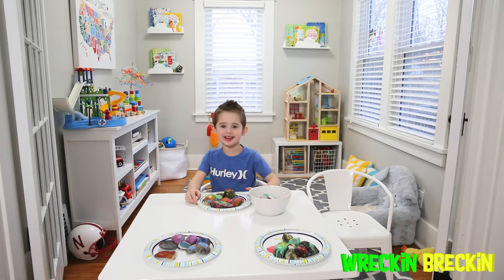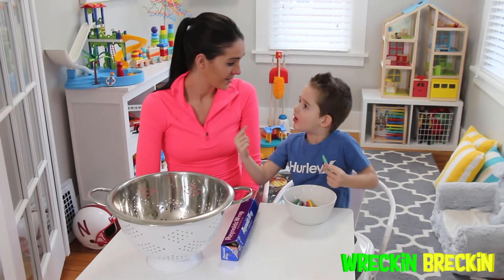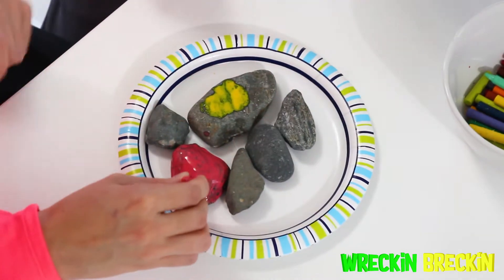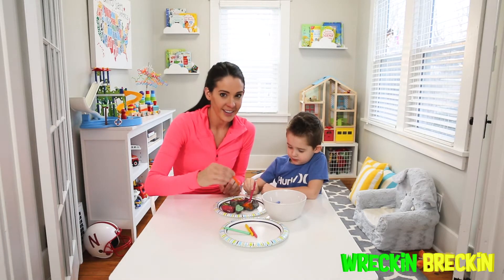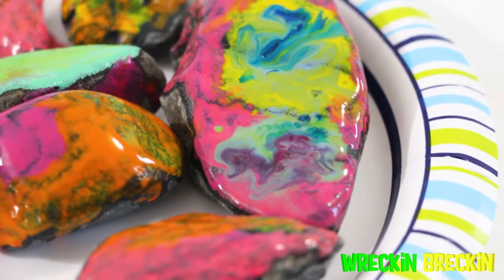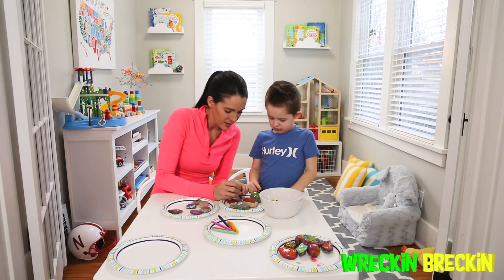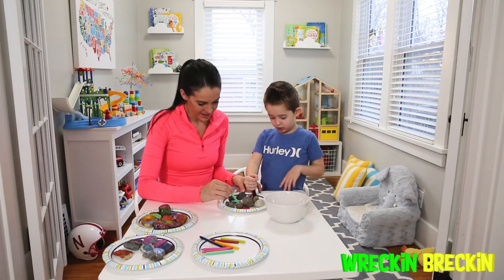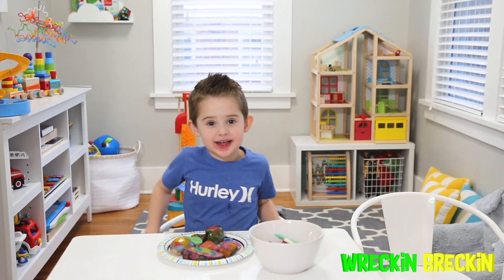Kids Science Experiment - Lava Rocks - MELTING Crayon and Hot Rock Experiment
Fun melting crayons kids science experiment for the day, Wreckin Breckin made Hot Lava Rocks with Mom by melting crayons over hot rocks! If you are looking for a science experiment to do at home with your kids, this is a great one!

**Caution - Hot Rocks can cause serious burns**

All you need for this experiment is:
 - Rocks (preferably large rocks)
 - Crayons (Take off the paper wrapping)
 - Oven (put rocks in the oven at 350 Degrees for 5 - 10 minutes) **CAUTION - The Rocks will be Burning Hot. Can give you or your children burns if you touch them with your skin**

Please make sure to be safe and have fun. Let the rocks Fully Cool before moving them.